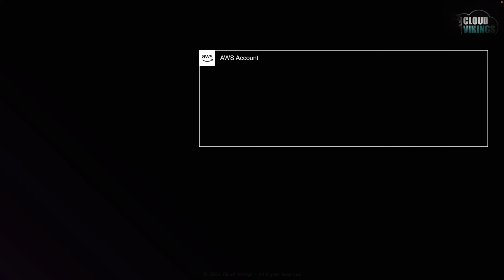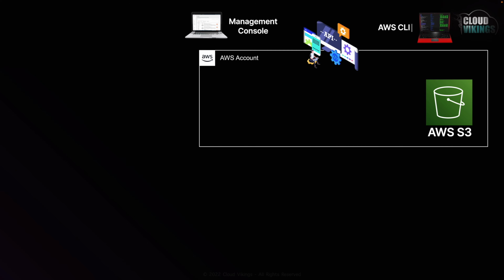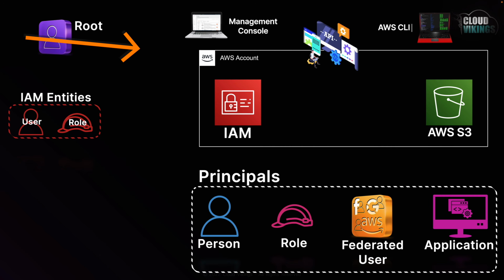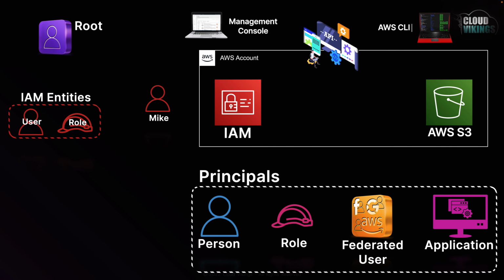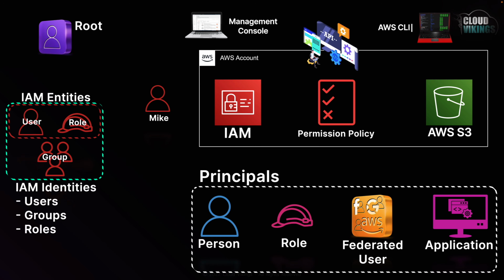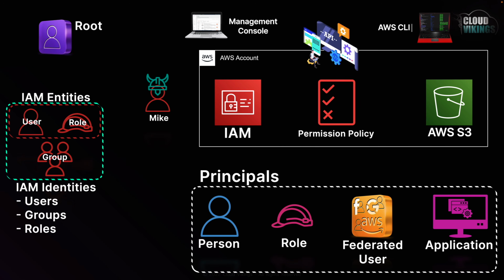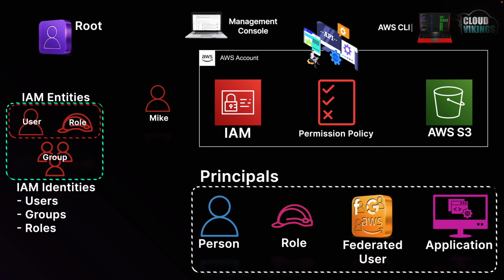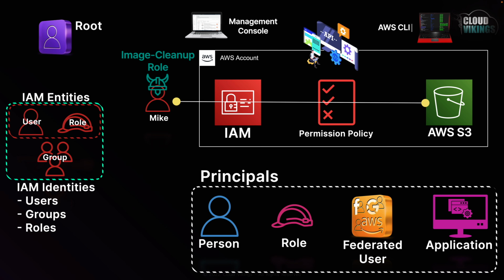Introduction to AWS IAM for Beginners!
This video covers the foundational concepts of AWS Identity and Access Management. The video is a lesson taken from the AWS Certified Cloud Practitioner course available

We cover the concepts of AWS Principles, Users, Groups, and Roles, explained within the context of an image upload to the AWS S3 Simple Storage Service to help illustrate the use cases for how you may want to use the user, group, or role identity types for different situations.